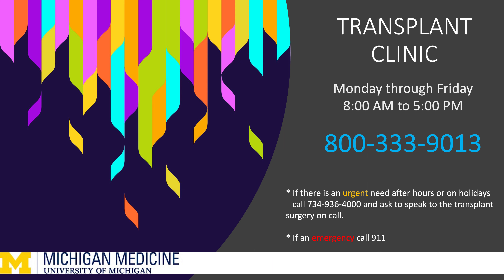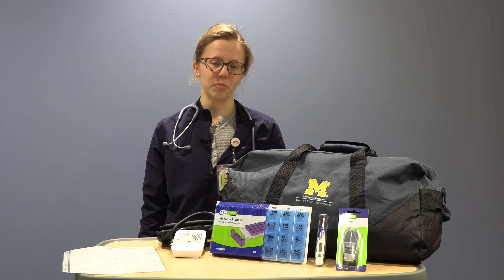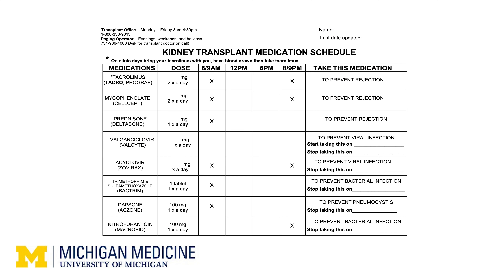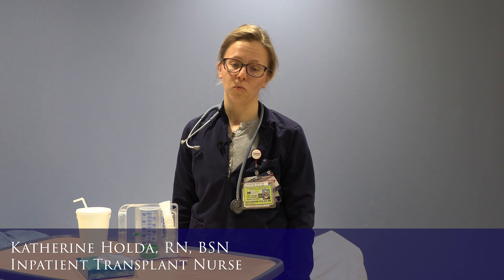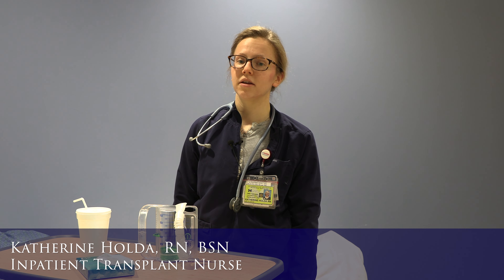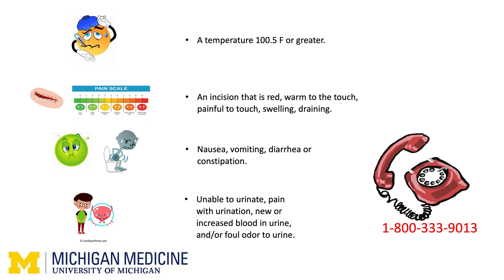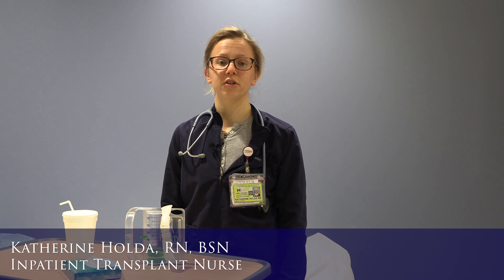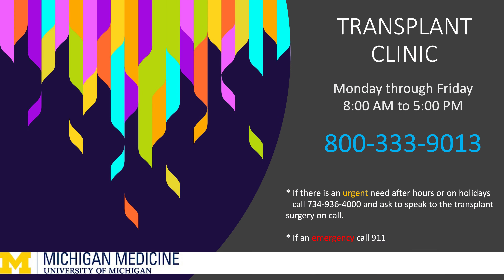Preparing to Go Home: Discharge After Kidney Transplantation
Leaving the hospital after transplantation can be stressful.  Our U-M Health Transplant Center providers provide information and reassurance as you prepare to be discharged to home.